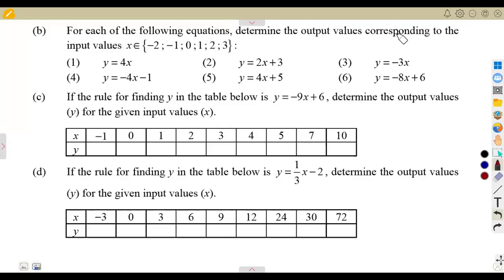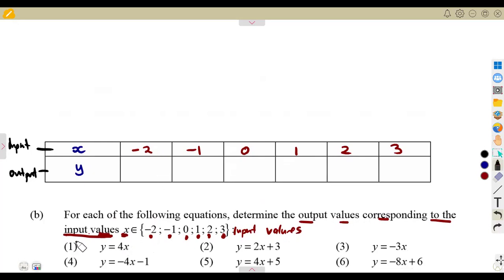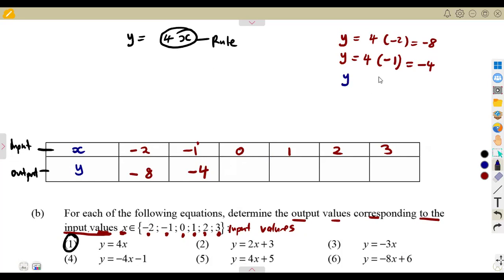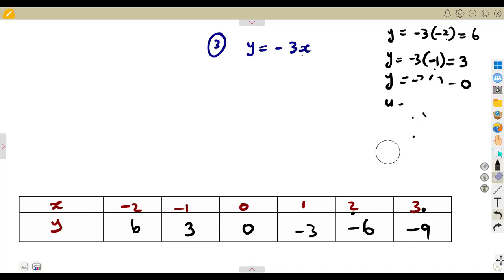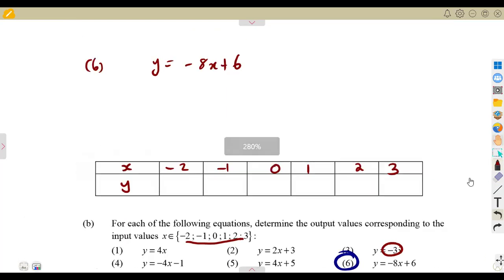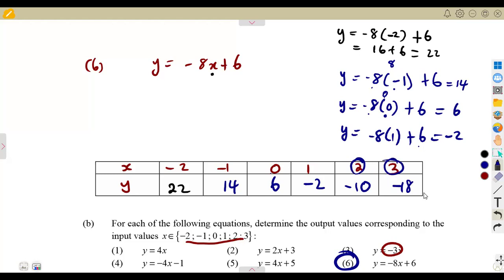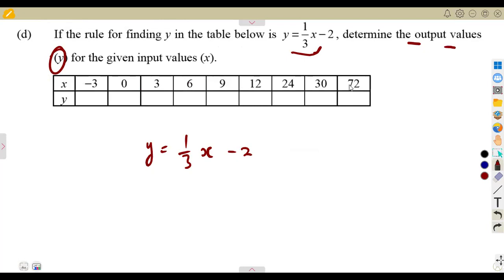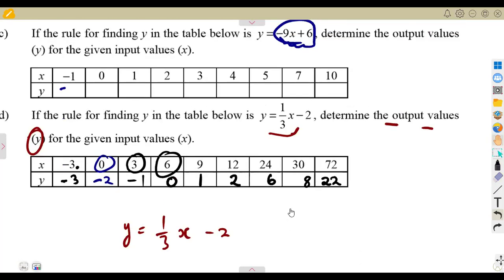Mathematics Grade 9 Flow diagrams - Functions Part 2